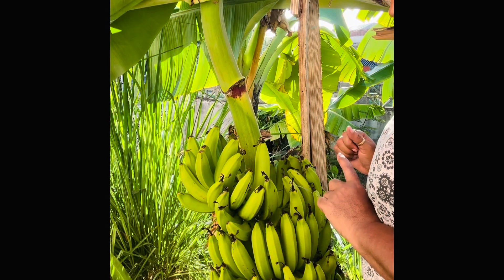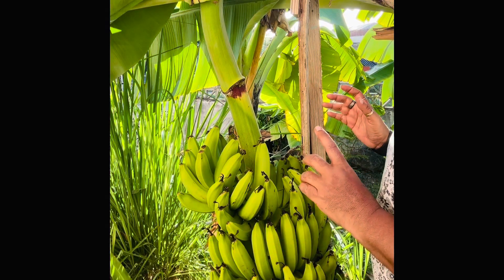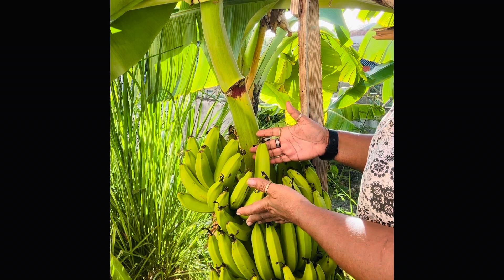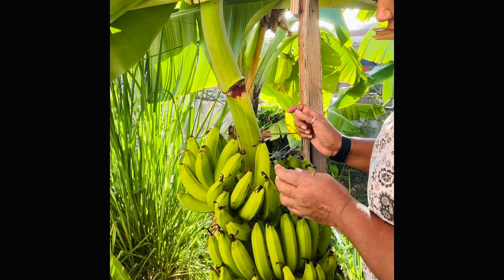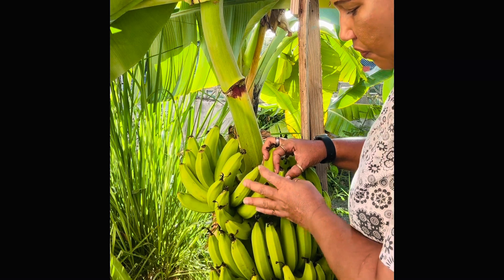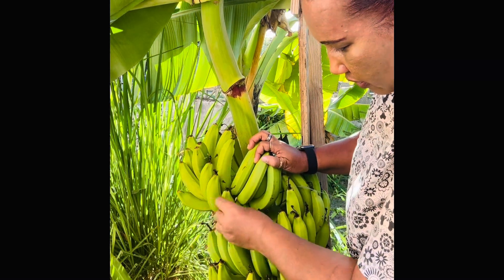30 Fingers On One Bunch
30 Fingers On One Bunch